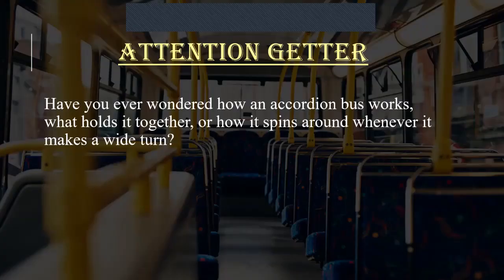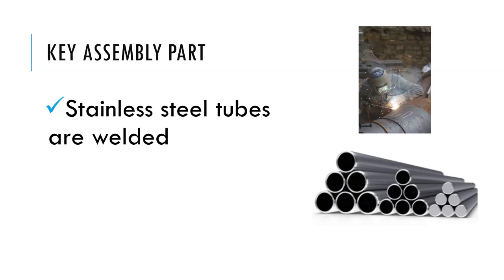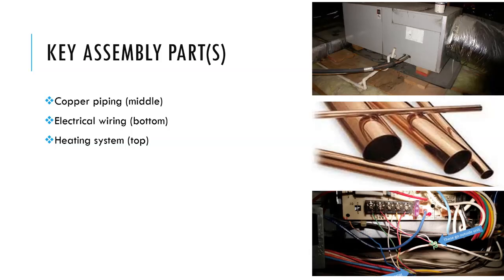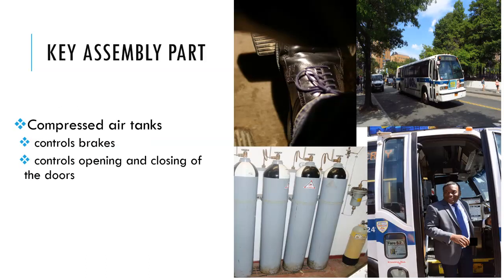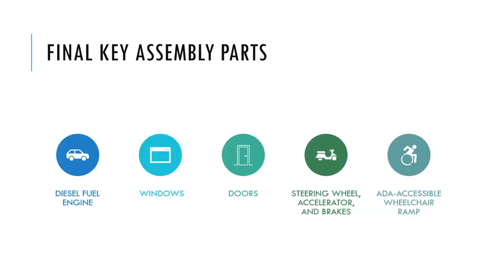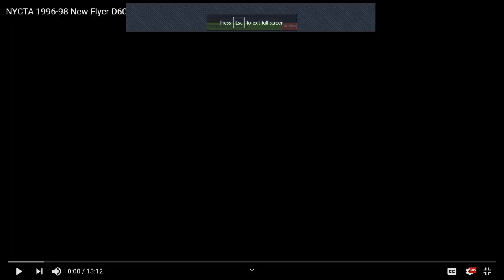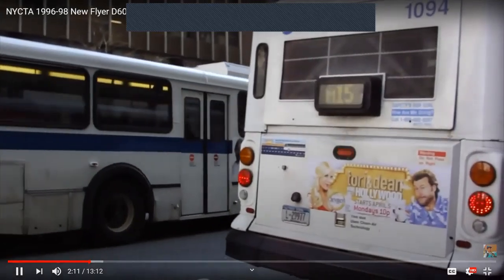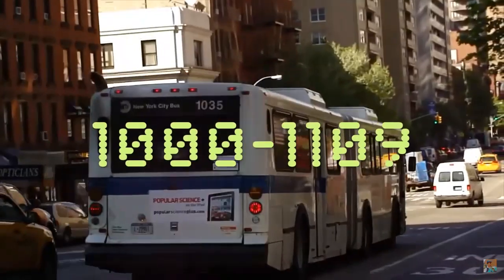How Transit Accordion (Articulated) Buses Are Made - KEY ASSEMBLY PARTS: Featuring host Kal-El!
My PowerPoint presentation on how to design an accordion bus as my informative speech topic for my Public Speaking college course. This is the TRANSIT FAN EDITION!

Shotout to Kal-El for letting me use part of his video clips for this informative speech video!

NOTE: The 1996 New Flyer Industries D60HF buses are the ones you see in my beginning and end slide. It has big doors in the front, and green destination signs. The NovaBus LFSA can be found on my last slide, with the big orange letters and they have an arch shaped look, similar to the 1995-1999 NovaBus RTS's, as well as the 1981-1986 GMC RTS's, and 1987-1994 TMC RTS's, but not quite. And let me be clear; this is NOT an in-depth process on how to design an accordion, but it gives you a good idea what key parts are needed to build it. I did my best to be as accurate as possible.

This video was re-uploaded due to earlier technical problems.

Taken 5/21/2020

© Simarasmith910